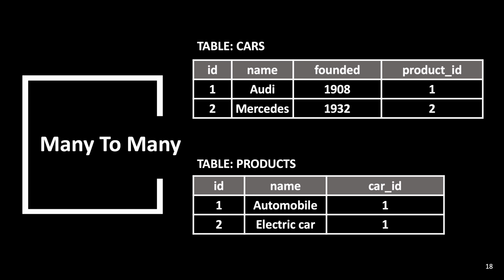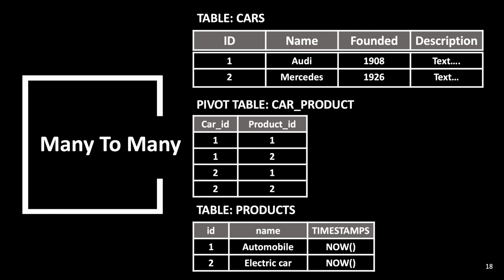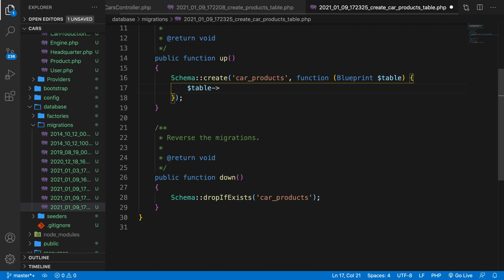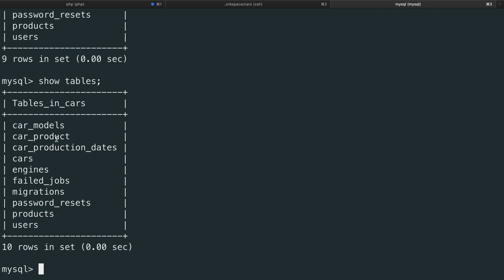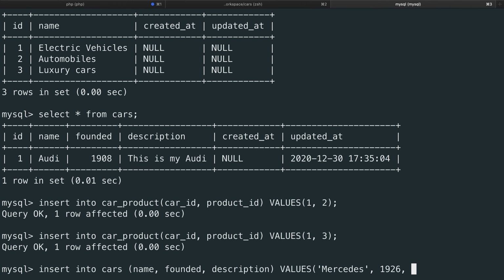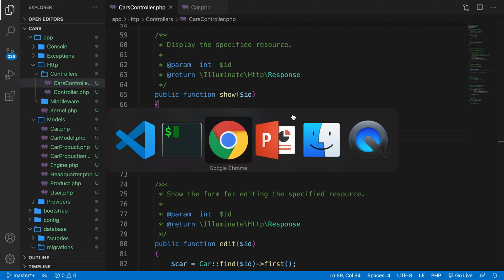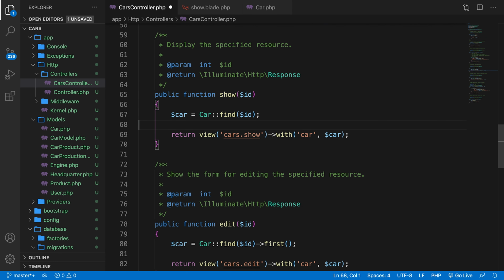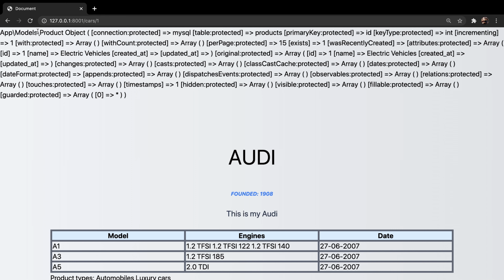Eloquent Many To Many Relationship | Laravel For Beginners | Learn Laravel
This video will dive into Eloquent’s Many to Many Relationship in Laravel – Learn one of the most popular PHP frameworks for its advanced features, templating engine, fast commands and security.

00:00 - Introduction
01:45 - Many to Many model & migration
04:19 - Insert data in MySQL
06:21 - belongsToMany() relationship
07:00 - Print data in the UI
08:40 - Inverse Many To Many relationship